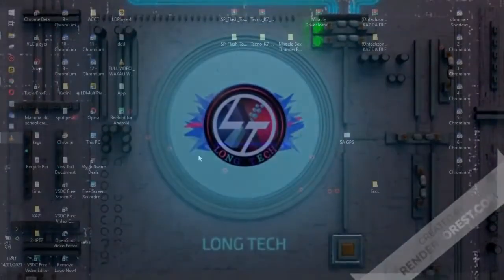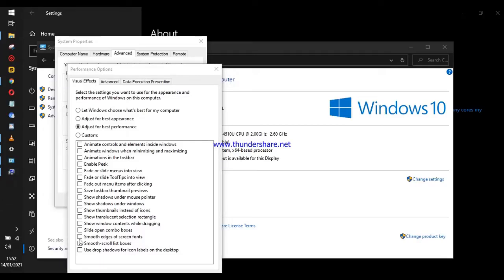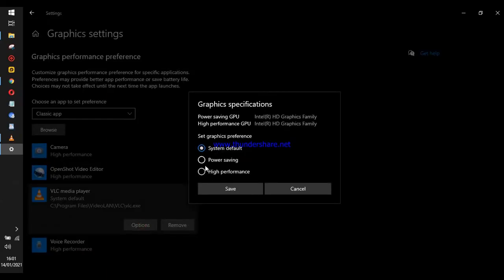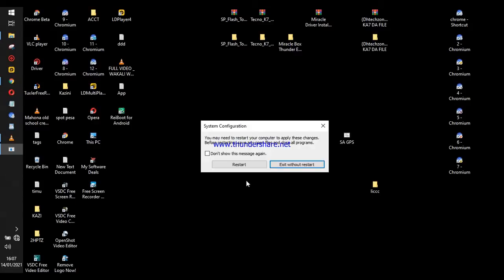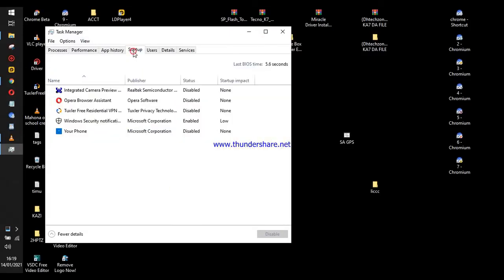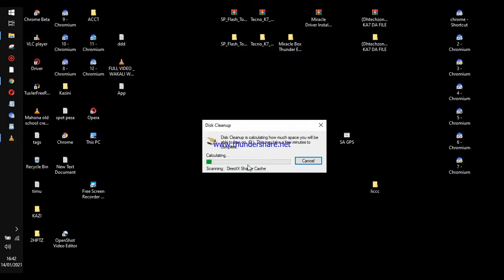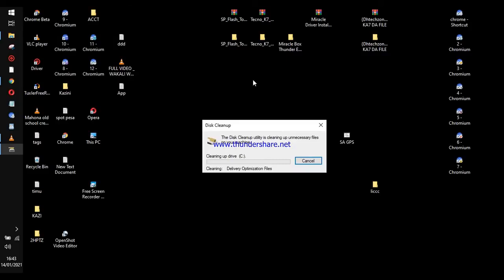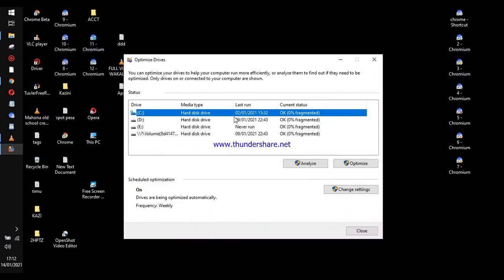How to Speed Up Your Windows 10 Performance Complete Tutorial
This video shows possible ways to optimize and speed up your Windows 10.
this method is absolutely free as well as we don't use any software to achieve this performance increase!